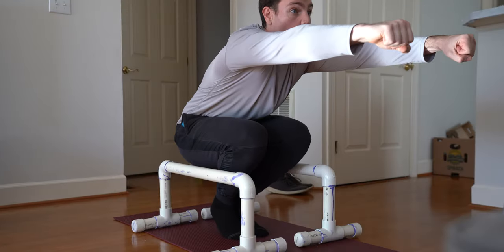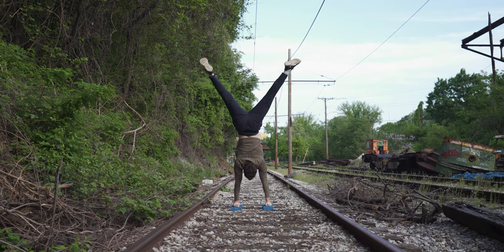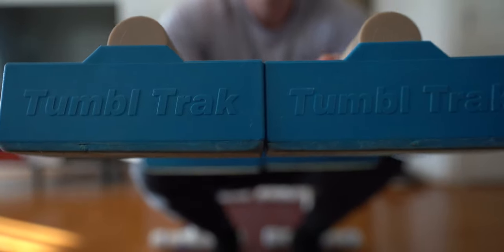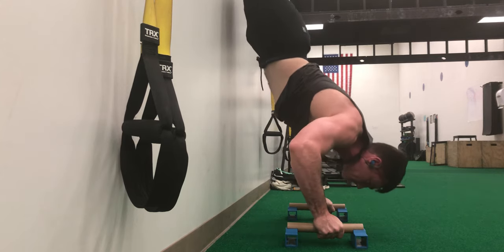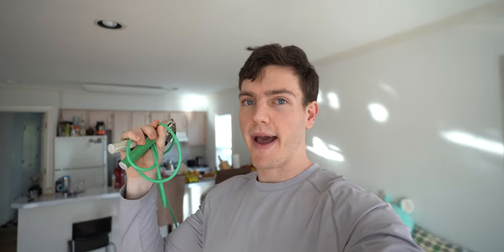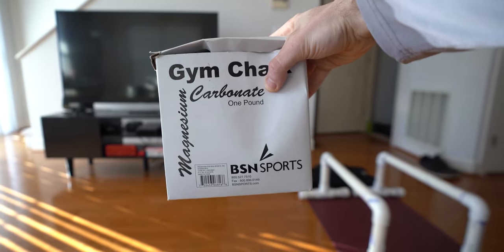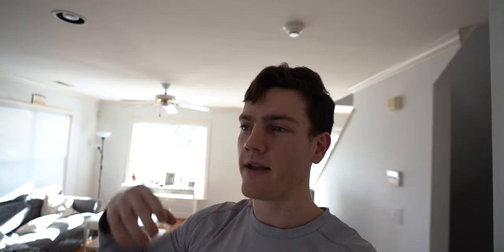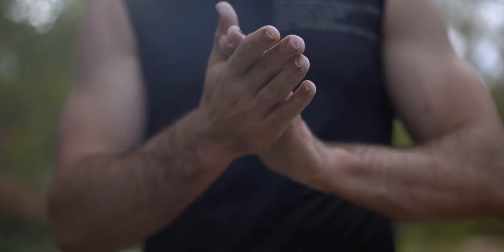Best Calisthenics Home Gear and Equipment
Yo what's up my Nakama!? I've been training Calisthenics for a few years now and have accumulated some gear and equipment that I use frequently in my training sessions. I thought I would share what this calisthenics gear is so you can take your bodyweight training to the next level, especially in this current social distancing situation where home workouts are becoming more popular. Luckily I have been doing "home workouts" ever since I started Calisthenics. And as always...Dattebayo!!! 🩺